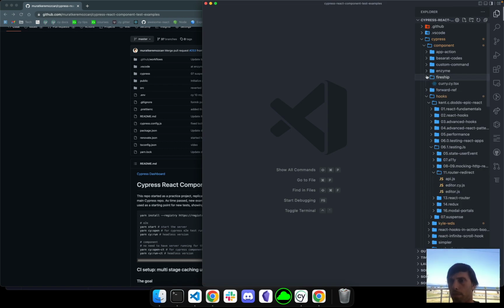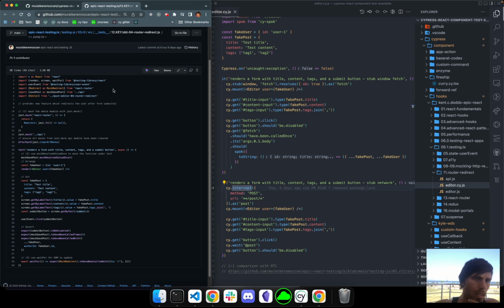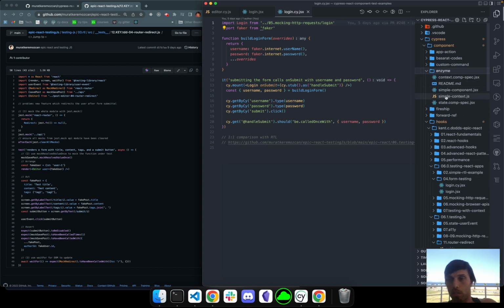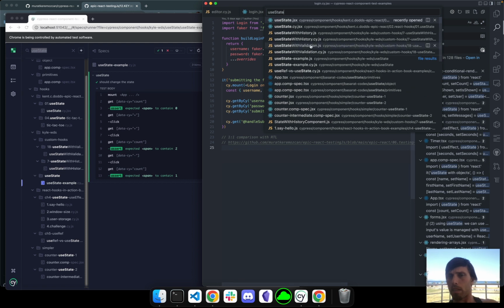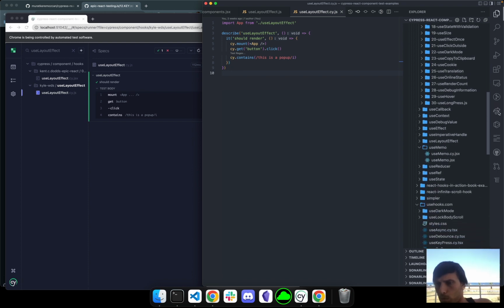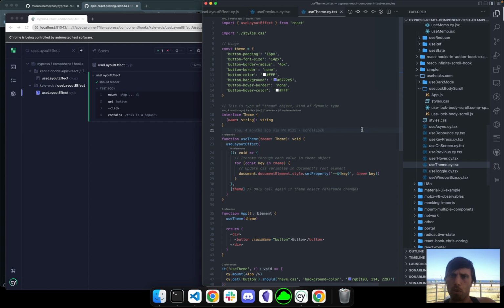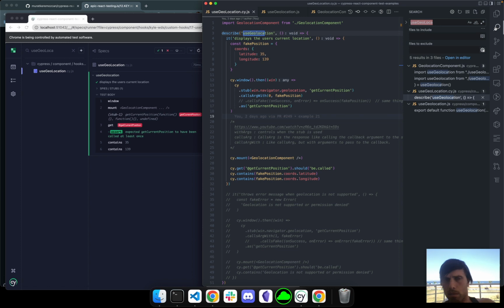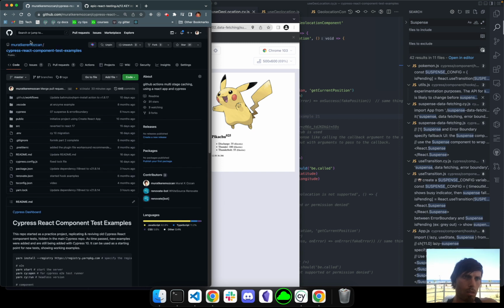cypress-react-component-test-examples repo overview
Over 330 Cypress component test examples from @Cypressio @kentcdodds-vids ​ @basarat  @gleb and @WebDevSimplified